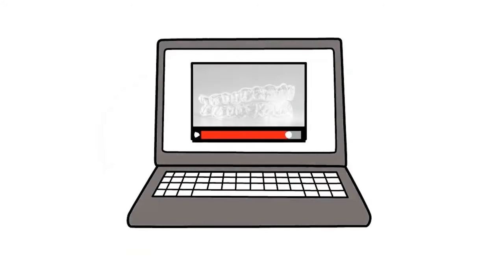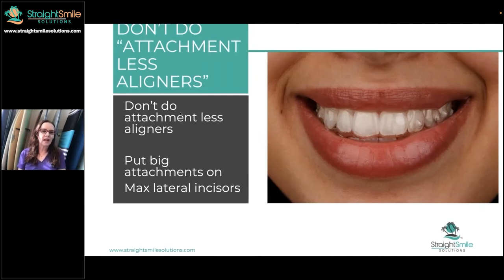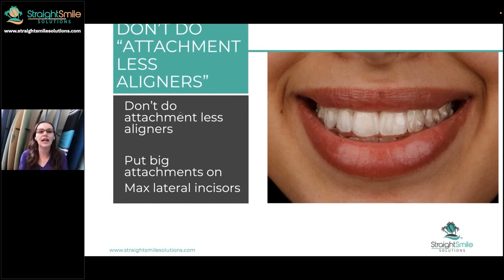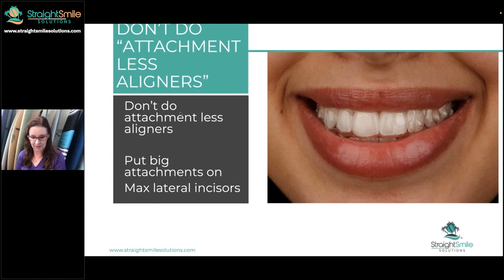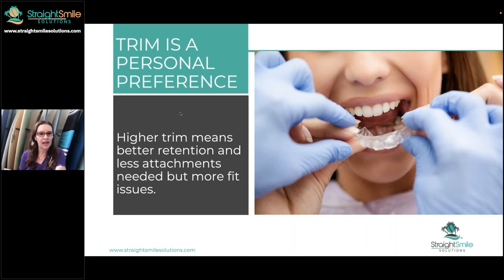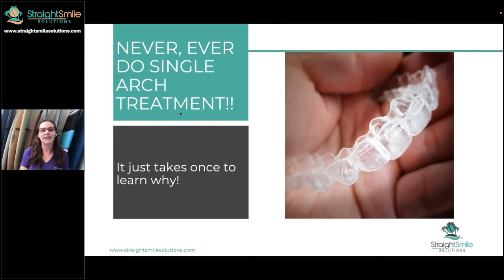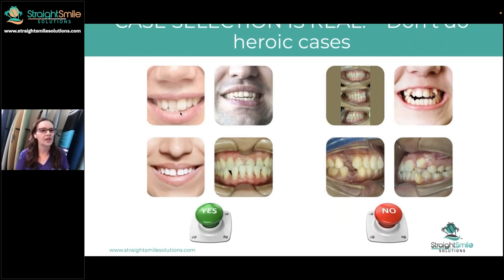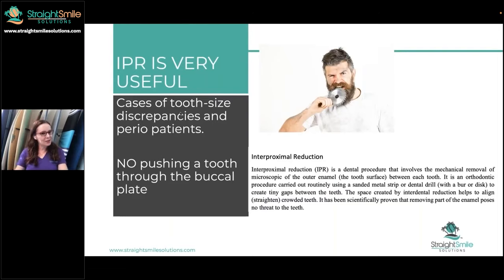Attachmentless Aligners, Single Arch Treatment and Case Selection